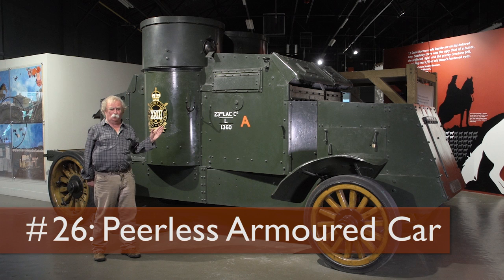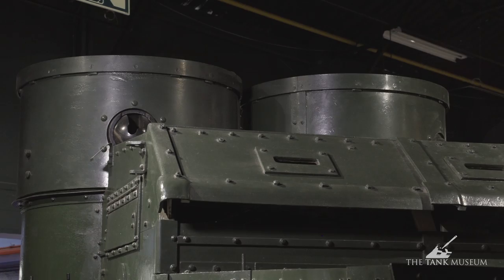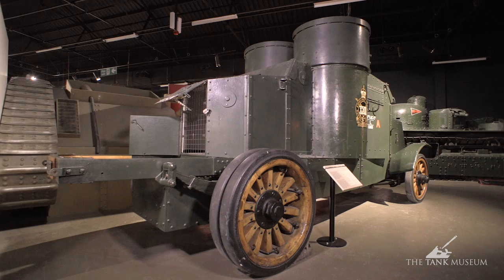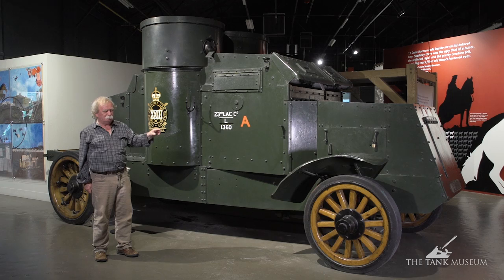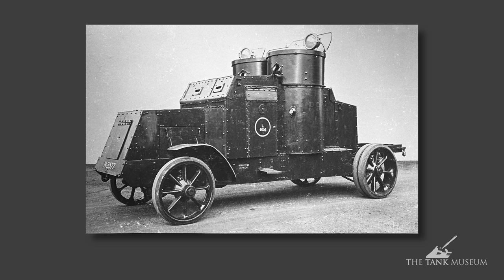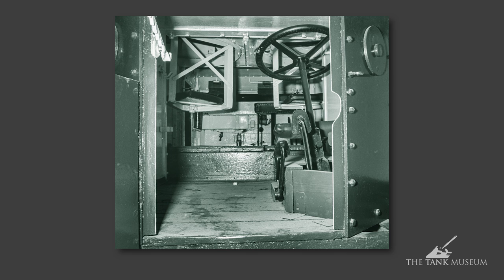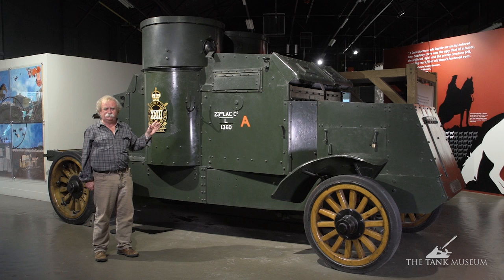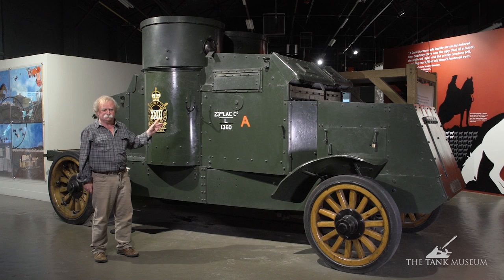Tank Chats #26 Peerless Armoured Car | The Tank Museum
Tank Chats playlist In 1919 the British Army found itself short of armoured cars when many were needed quickly to police various trouble spots around the world.
In reality it did not make a very good armoured car. It was too big, too unwieldy and slow while the crew got a rough ride on solid tyres. However it was durable and quite a few were still in service when the Second World War began.

Tank 100 First World War Centenary Blog